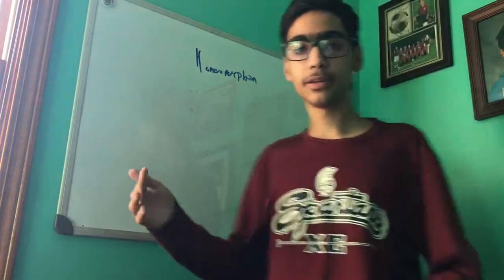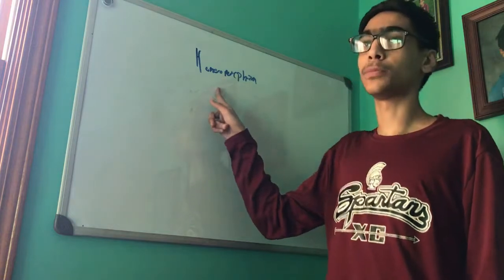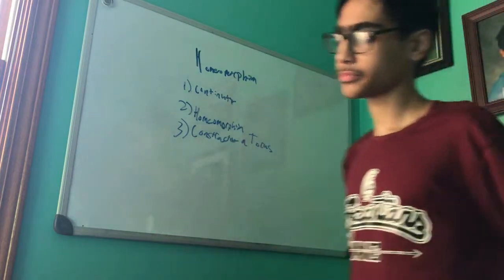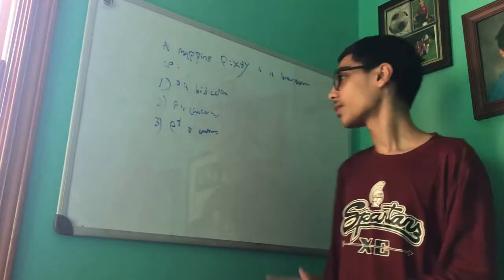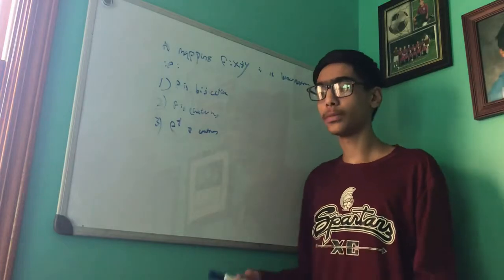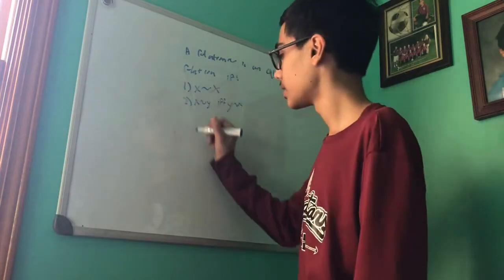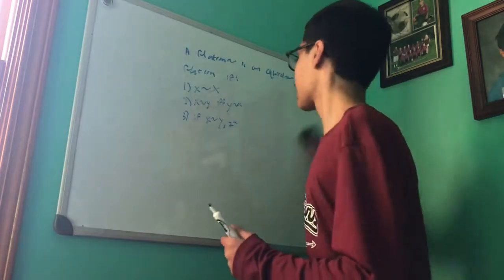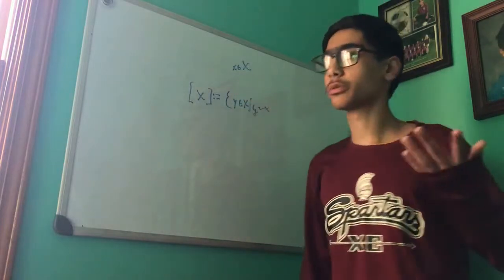Math Talk|Homeomorphisms, Quotient Topologies and Doughnuts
Hi, sorry for the terrible video(including the thumbnail and description), I'm just getting started on youtube. Anyways with that aside, this video is I think a very common idea about how to introduce some very interesting ideas like the quotient topology.

I will also get some new markers next video so maybe it will be legible.